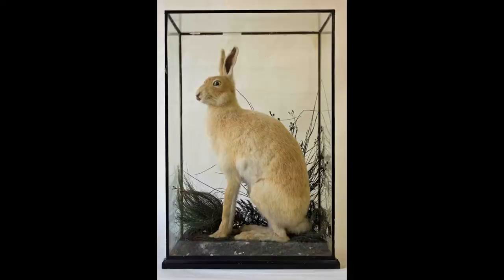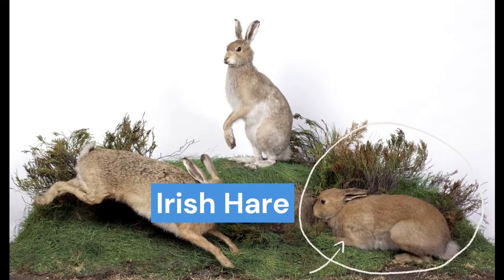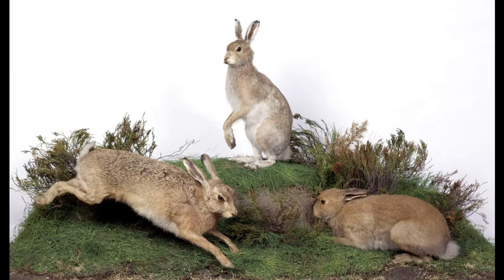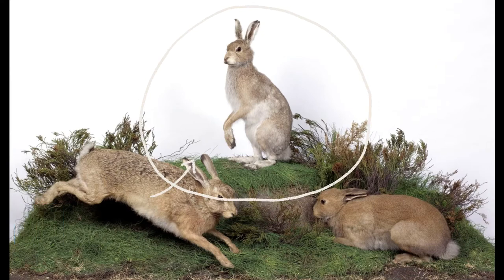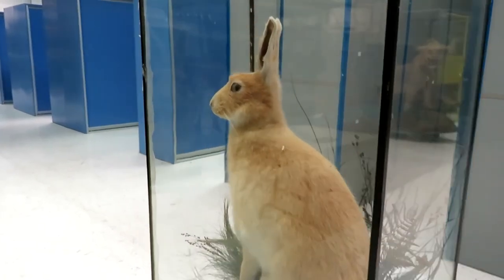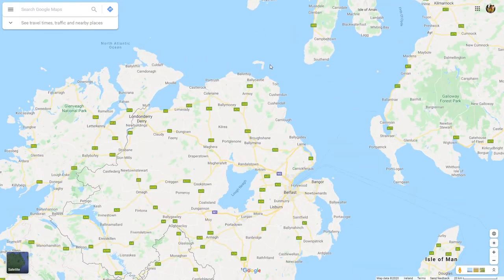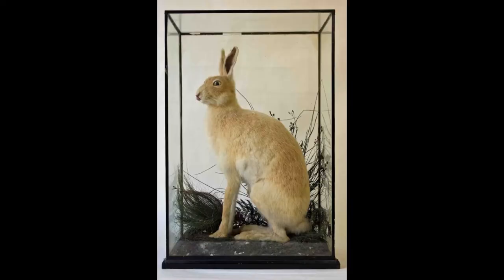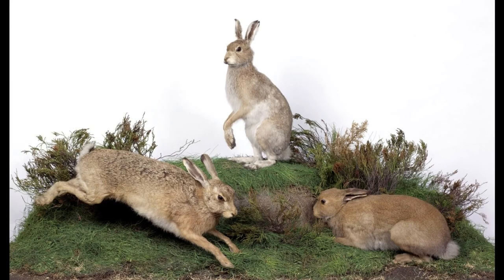Behind the Scenes: Irish Hare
Join us behind the scenes to discover one of the specimens in the collections of the National Museum of Ireland - Natural History, a rather unusual Irish Hare. Find out what makes this specimen so unique, and learn more about hares in this short educational video.

Take a 3D virtual tour the the National Museum of Ireland- Natural History -